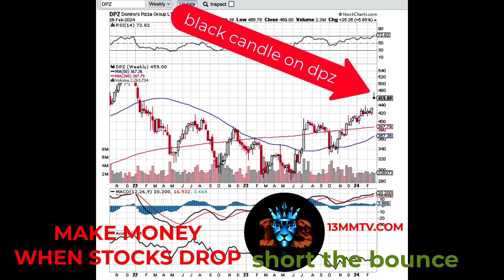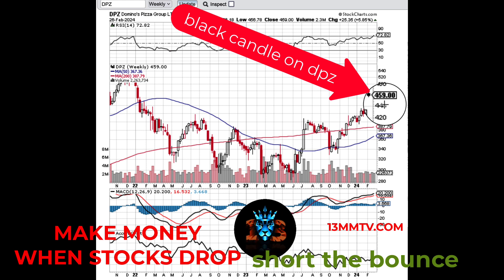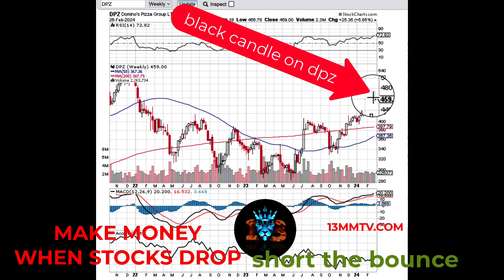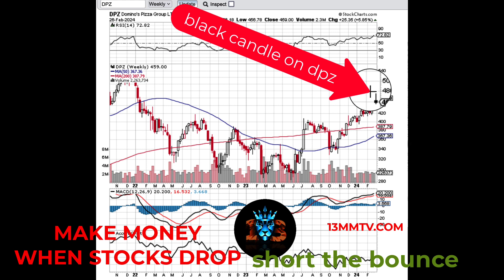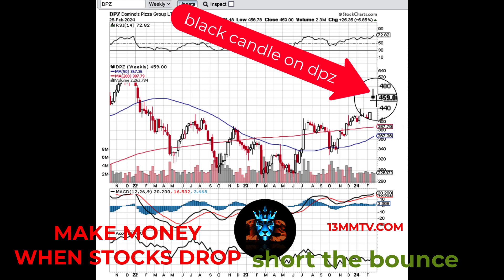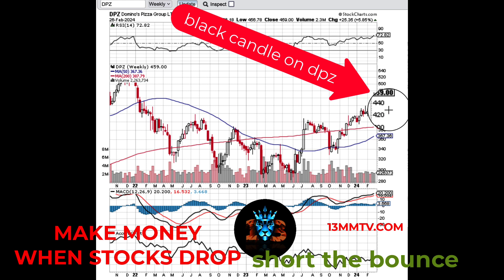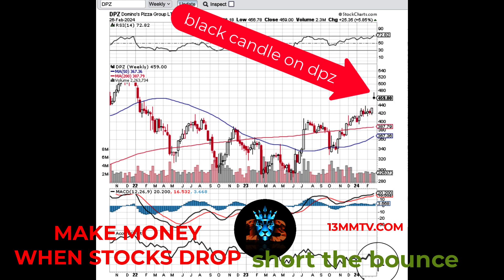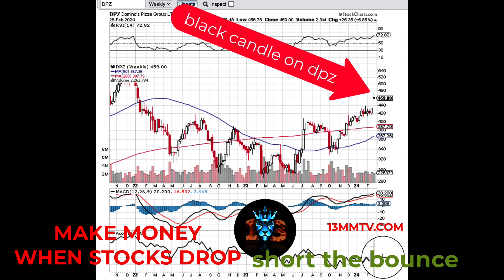DPZ CHART IN FOCUS BLACK CANDLE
Discover the secrets of successful trading and become a part of the 1M Trading Challenge with 13 Market Moves.

Ready to take the first step?

Join us and elevate your trading game today!

Let's dive into a world of possibilities together.